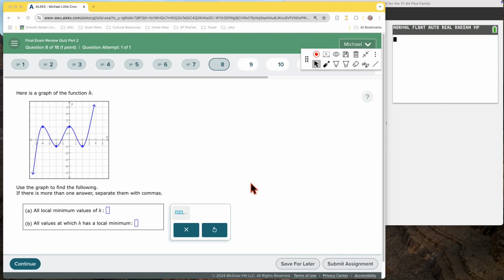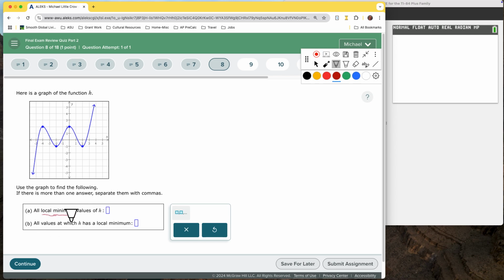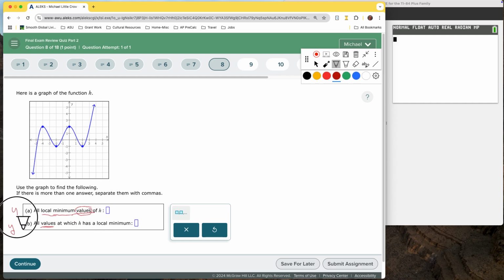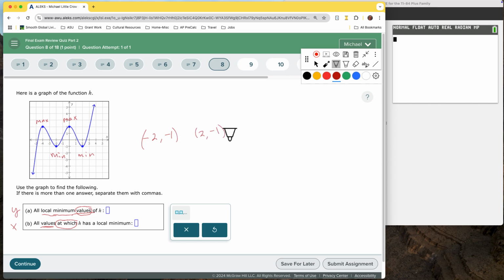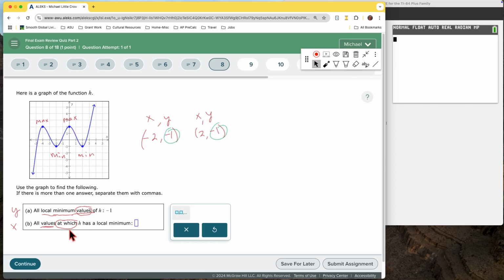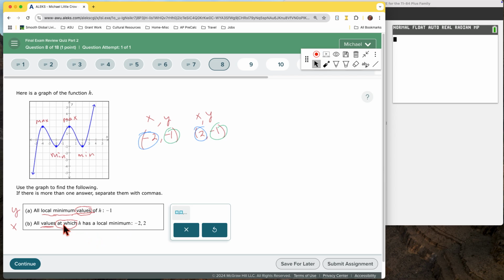MAT117 Final Exam Review 2 Q08